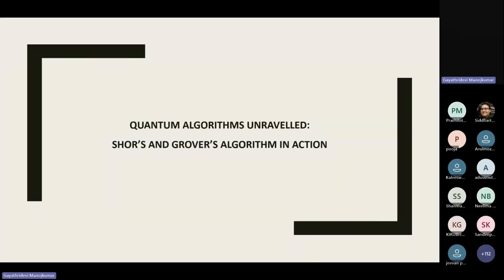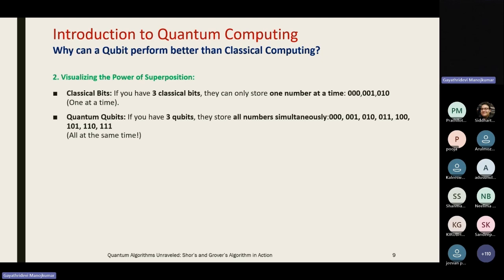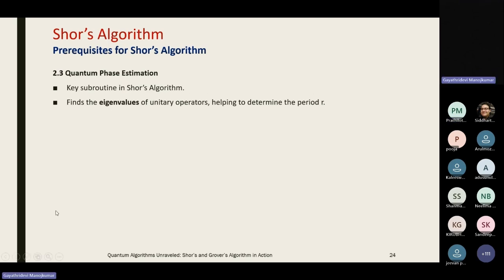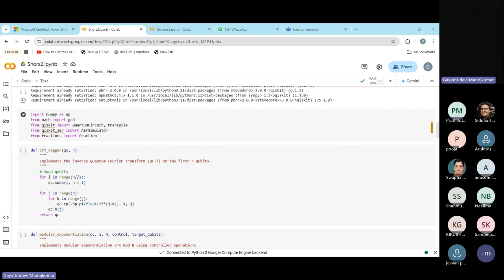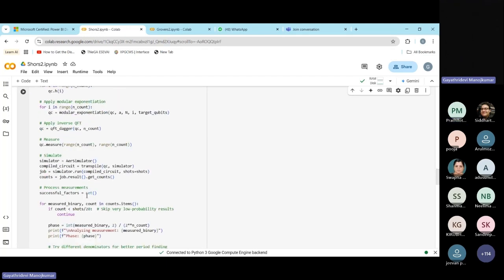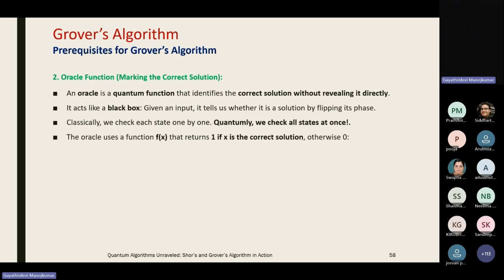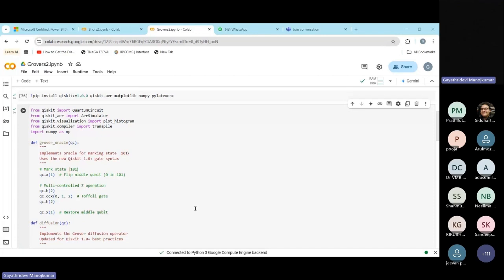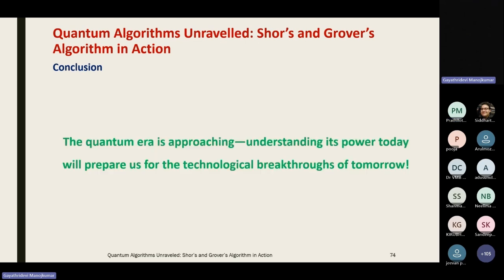Quantum Algorithms Unraveled: Shor’s and Grover’s Algorithm in Action_ATAL FDP on Supercomputing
Session Delivered by Ms. Gayathiri Devi. M
Technical Trainer from Smart Gliff Learning Solutions